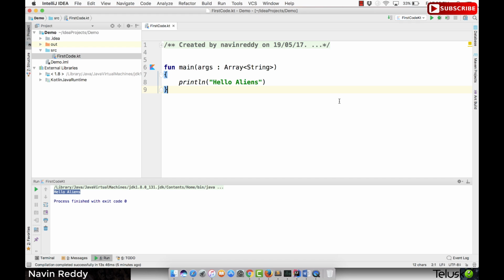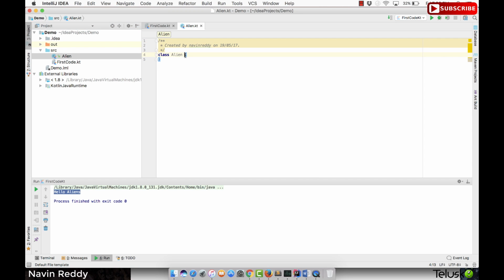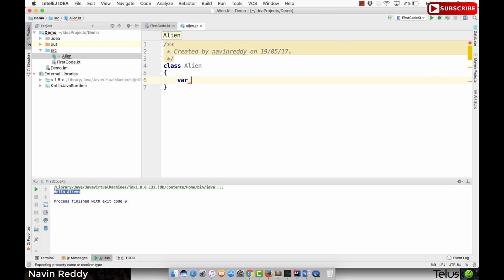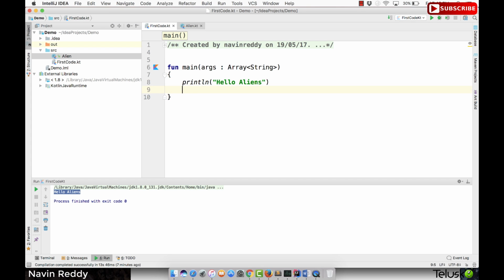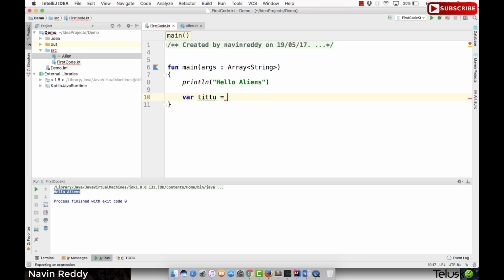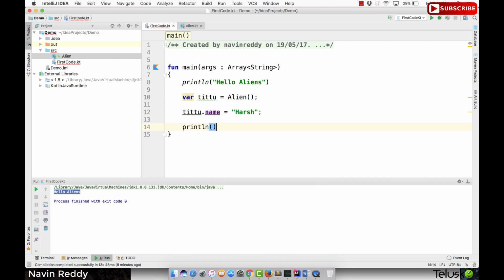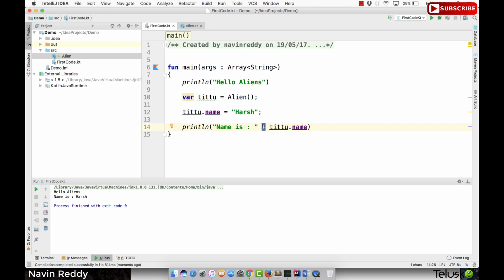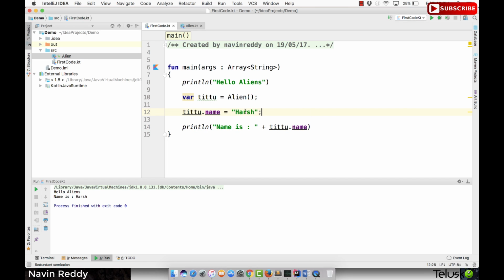#4 Kotlin Tutorial | Class | Object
Learn Kotlin in a very easy format with better understanding with Telusko Learning.
This video explains Class and object for Kotlin.
Steos for creating object :
1: create reference
2: create object
In future videos we will discuss about th importance of using kotlin class instead of java class.

Regards,
Navin Reddy